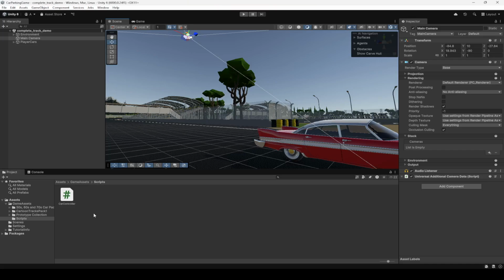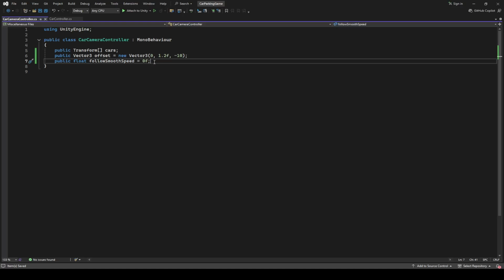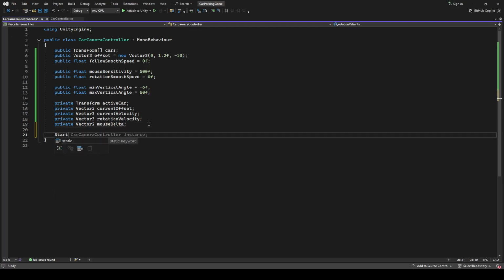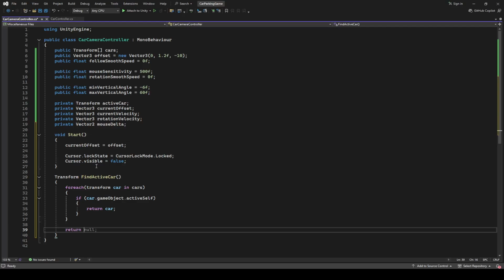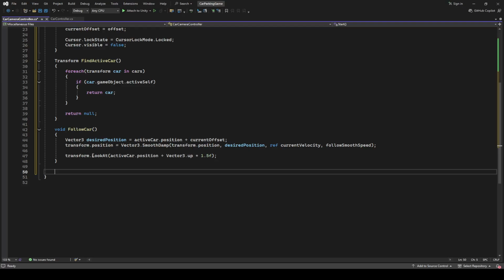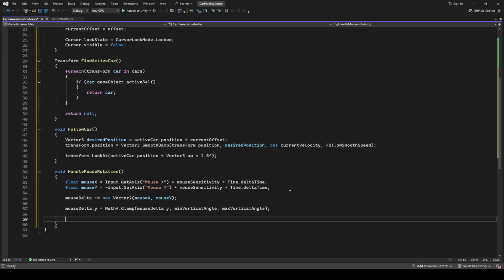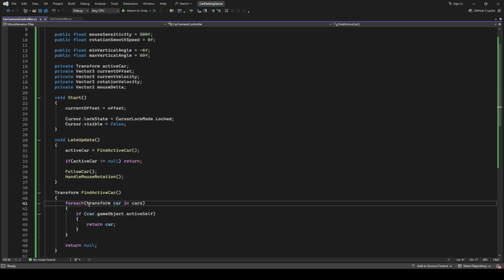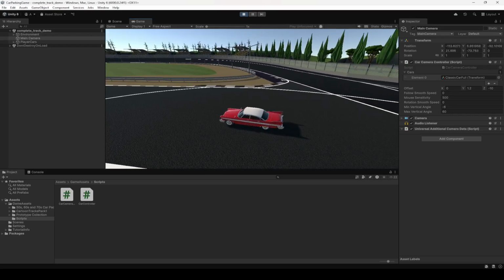Unity Camera Controller Tutorial | Unity3d Mobile iOS Android Game Development Full Course